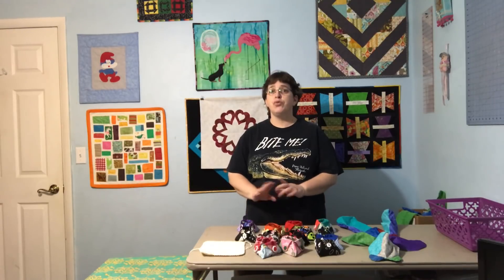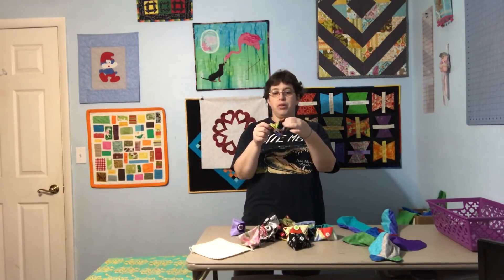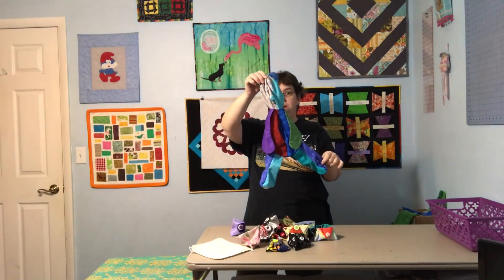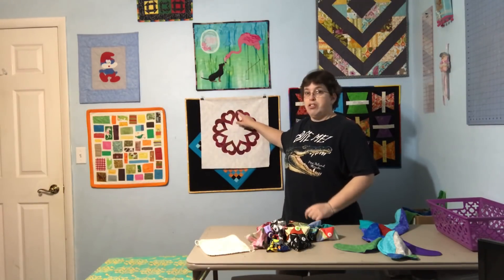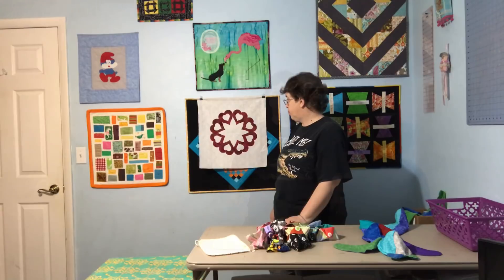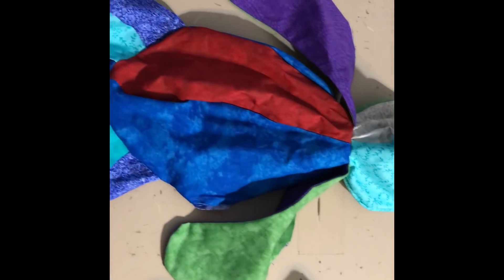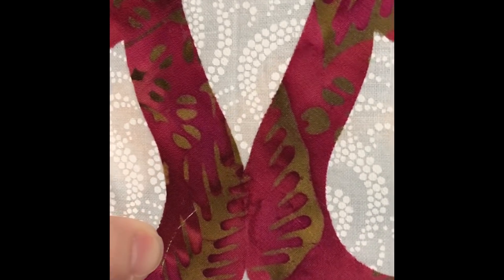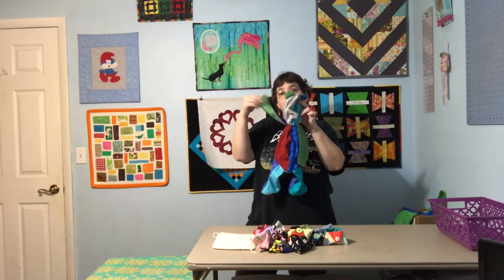TTMT #28 This week has flown by and meet Mr. Rare Bear #1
Talk To Me Tuesday #28 January 29, 2018

This week has sped right by but I did get a few things accomplished. I finally got around to make a Rare Bear. My guy is #9871. I would be cool to be bear 10K but I'm guessing that bear has already been made and probably delivered by now.